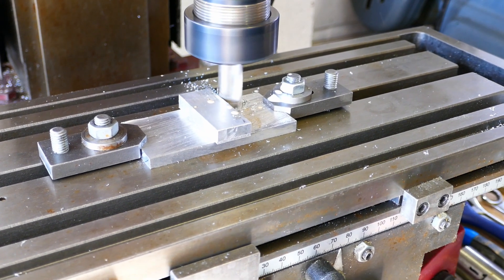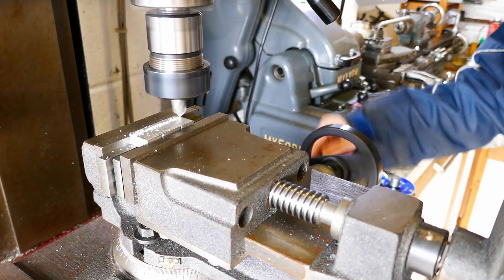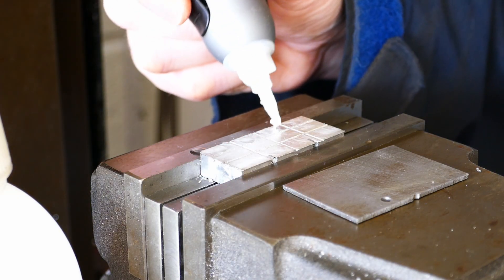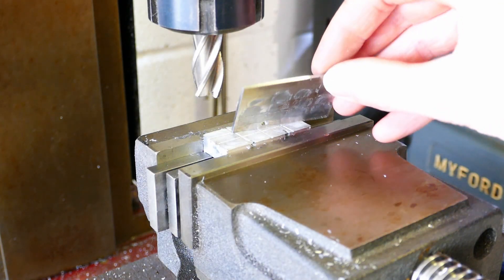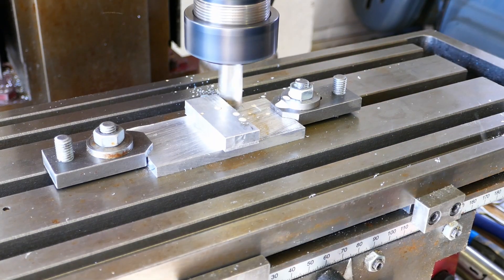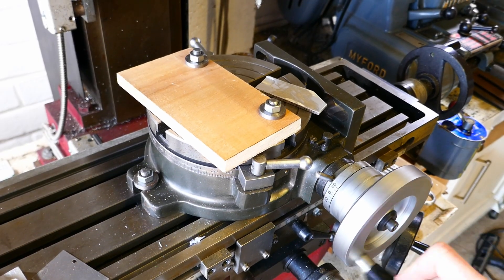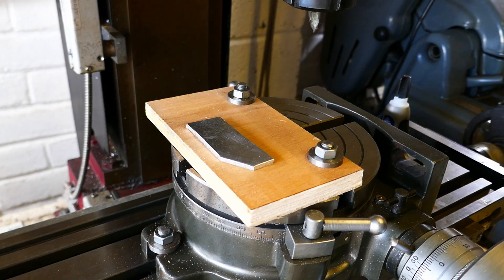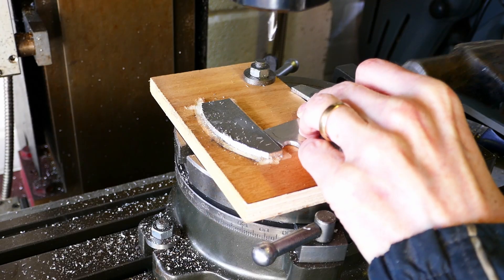Superglue Workholding - Great Milling Machine Hack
In this video I demonstrate how supergluing work to a fixture can be used to hold a tricky job in the milling machine.

🔧 Tools used: milling machine, rotary table, machine vice.